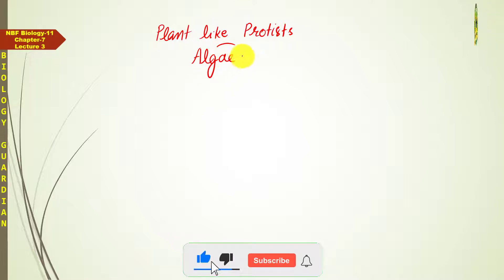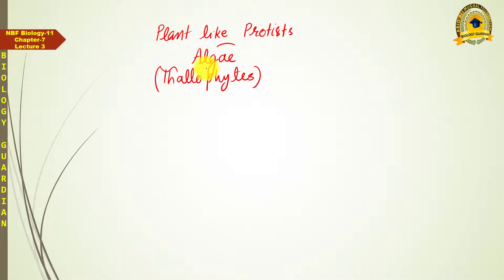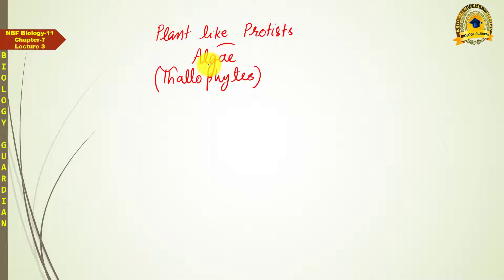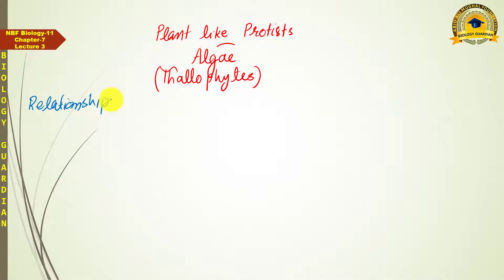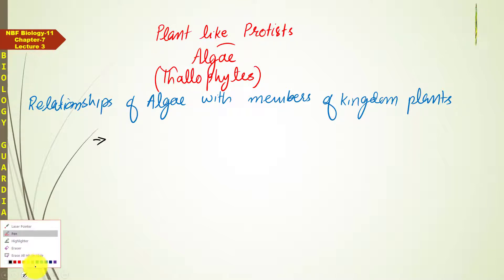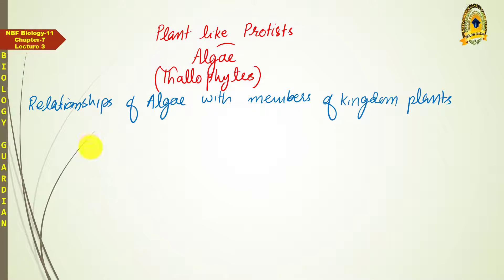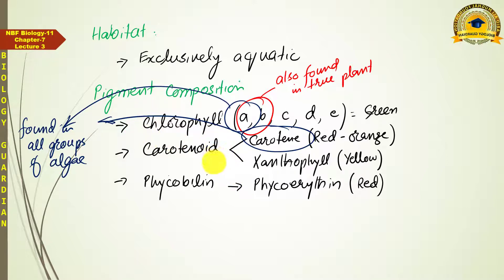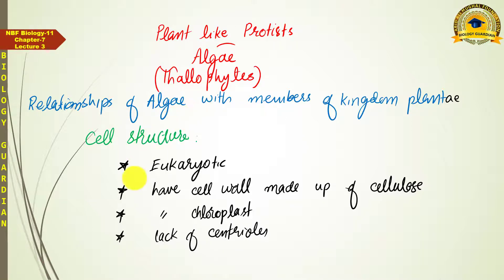General Characters of Plant Like Protists | Algae | Lecture 3 Ch 7 NBF Bio-11 By Abid Ali Mughal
This lecture is the recording of an online class in Islamabad Model College for Boys H-9, Islamabad.

This lecture covers the General Characters of PlantLikeProtists i.e., Algae. In addition Resemblance and differences of algae with true plants have also been discussed.

This is 3rd lecture of Chapter 7 Protists_and_Fungi of NBFBiology11 according to Federal Board. These topics are also included in chapter 7 Kingdom_Protista or Kingdom_Protoctista of PTBBiology11